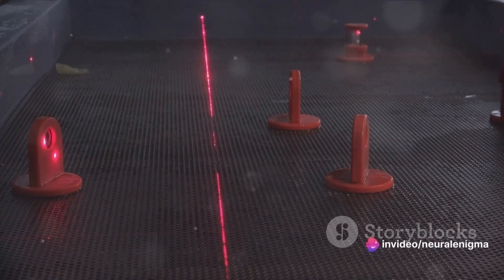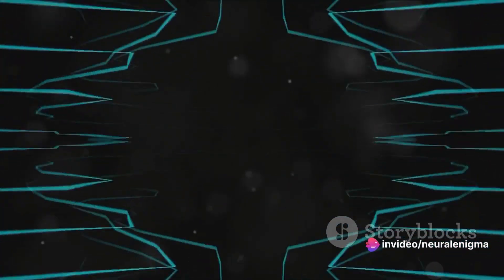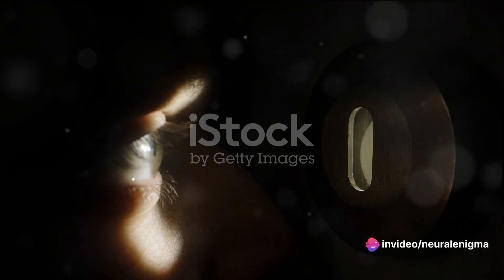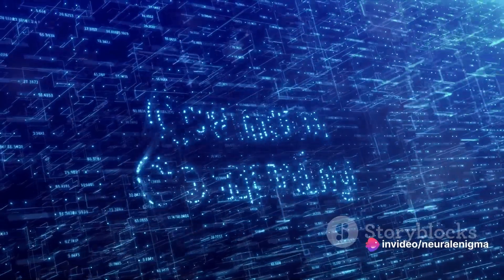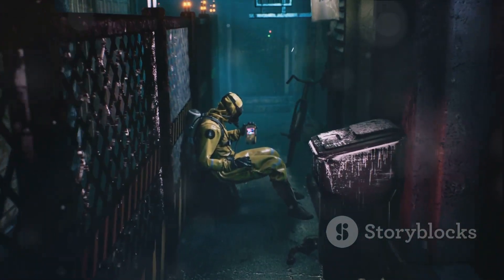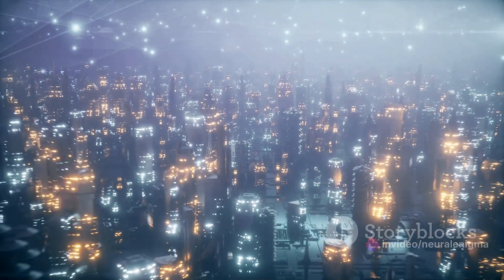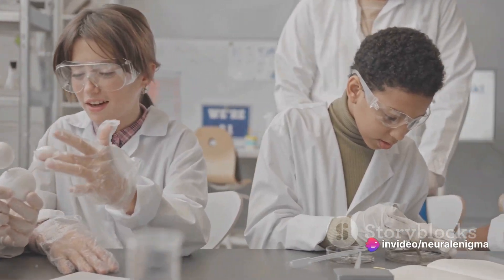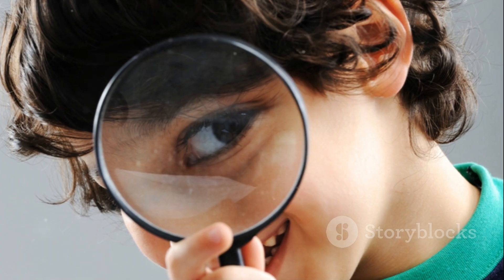The Double-Slit Experiment: The Strange Behavior of Quantum Particles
Embark on a mind-bending odyssey into the heart of quantum physics with our video, "Quantum Enigma Unveiled: The Double-Slit Experiment Decoded." 🌌🔍

Discover the perplexing behavior of particles as we unravel the secrets hidden within the enigmatic Double-Slit Experiment. Join us on a journey through the quantum realm, exploring the mysterious dance of particles when observed.